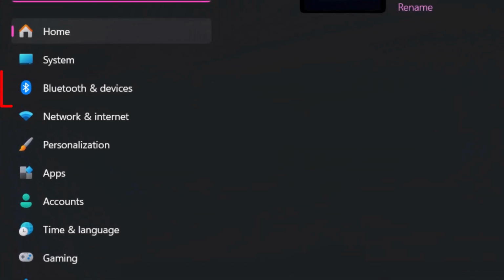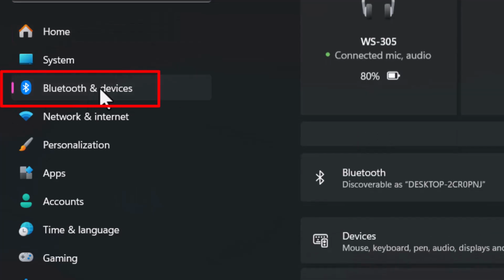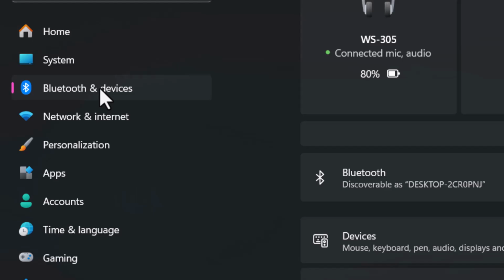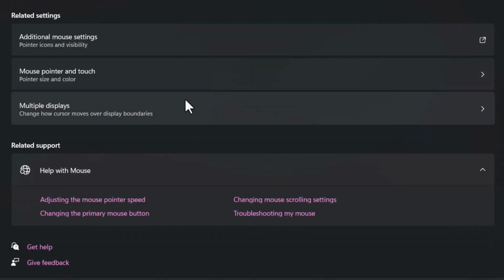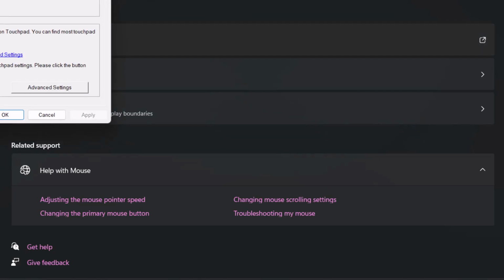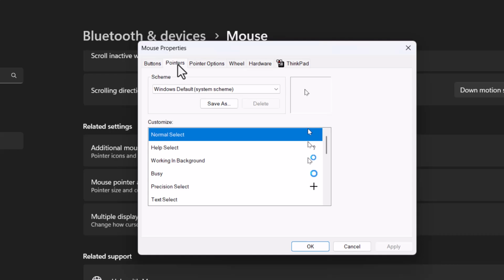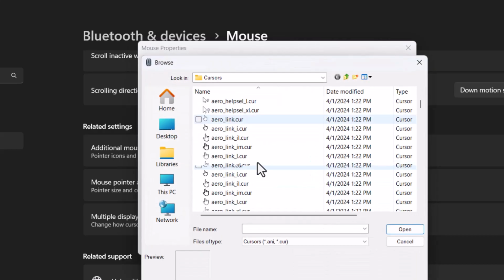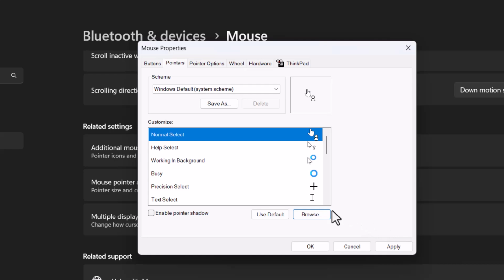How To Change Cursor on Windows 11 | Quick & Easy Tutorial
📝 In this video, I'll show you how to change cursor on Windows 11 quickly and easily. I provide a complete step-by-step guide to customize your mouse pointer through the system settings. You'll learn how to access the advanced mouse options and browse the available cursor designs. This tutorial will help you personalize your Windows 11 experience with a new cursor style. Follow along to apply your chosen cursor instantly.

⏱️ -- TIMESTAMPS --
0:00 - Introduction
0:09 - Step 1: Click the Start Menu
0:12 - Step 2: Click Settings
0:20 - Step 3: Click Bluetooth & Devices
0:30 - Step 4: Click Mouse
0:35 - Step 5: Click Additional Mouse Settings
0:40 - Step 6: Click the Pointers Tab
0:45 - Step 7: Select "Normal Select"
0:51 - Step 8: Click Browse
0:57 - Step 9: Select & Open a Cursor
1:00 - Step 10: Click Apply
1:07 - Conclusion & Subscribe